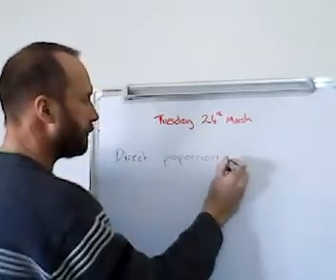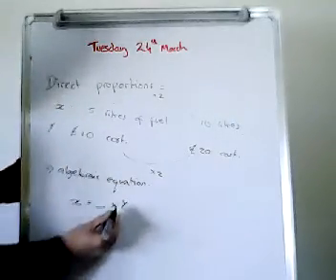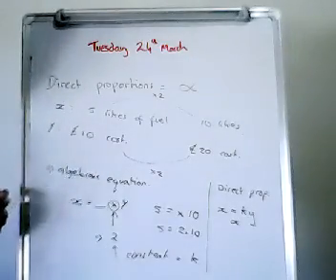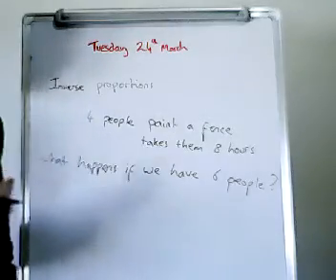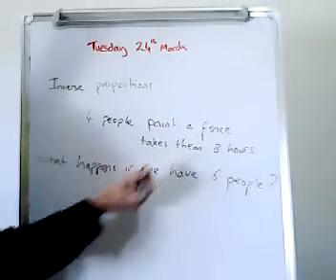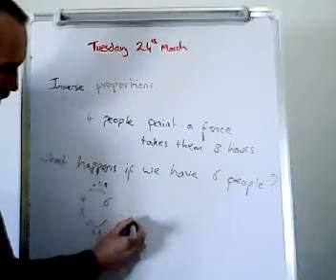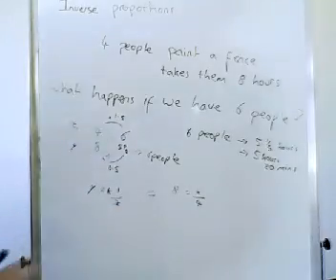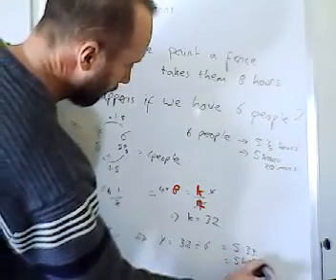8 maths 24 4 : Inverse proportions